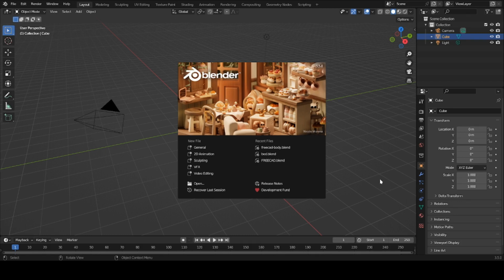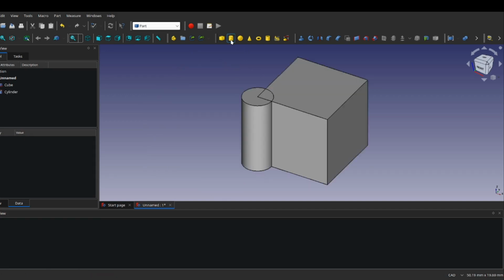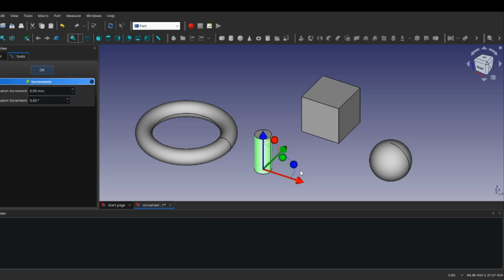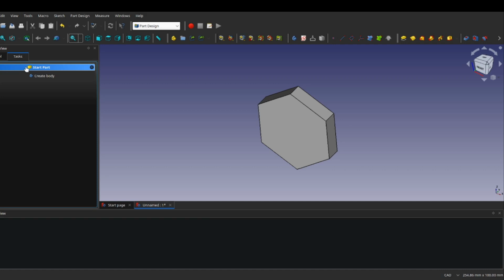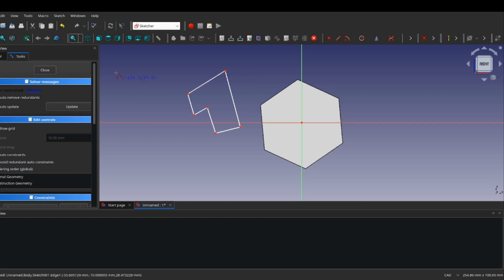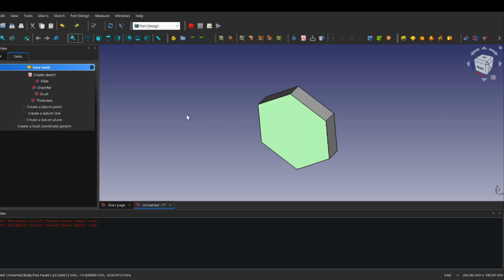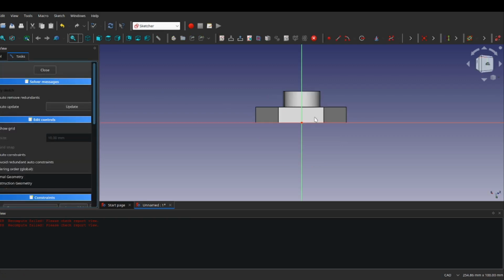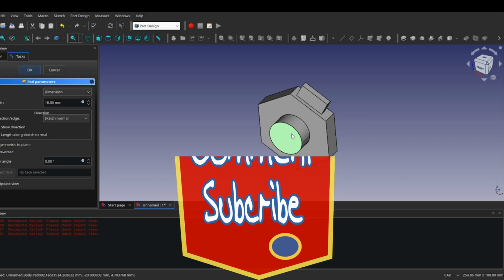Freecad BEGINNERS Surface--Sketch: Baltimore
FreeCAD is a general-purpose parametric 3D computer-aided design (CAD) modeler and a building information modeling (BIM) software application with finite element method (FEM) support.[3] It is intended for mechanical engineering product design but also expands to a wider range of uses around engineering, such as architecture or electrical engineering. FreeCAD is free and open-source, under the LGPL-2.0-or-later license, and available for Linux, macOS, and Windows operating systems. Users can extend the functionality of the software using the Python programming language.